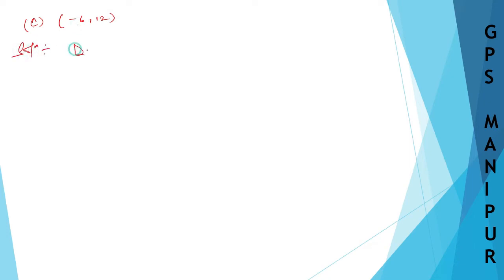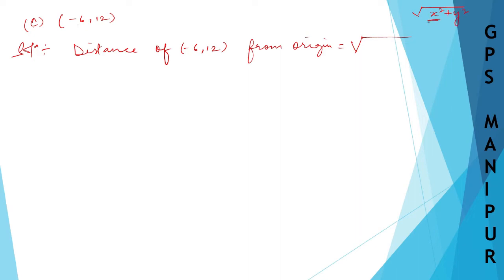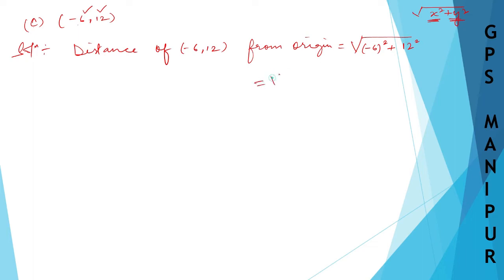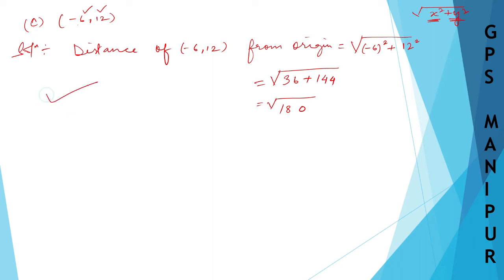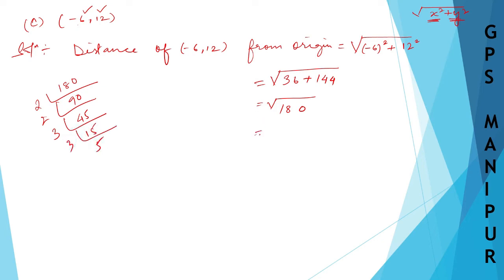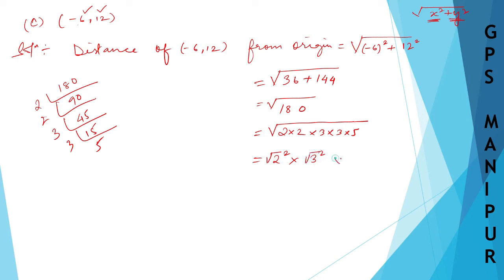COORDINATE GEOMTRY || CLASS IX MATH EX.3.2 Q1(iii) || MANIPUR BOARD || GPS MANIPUR